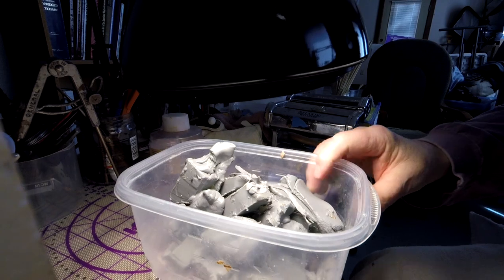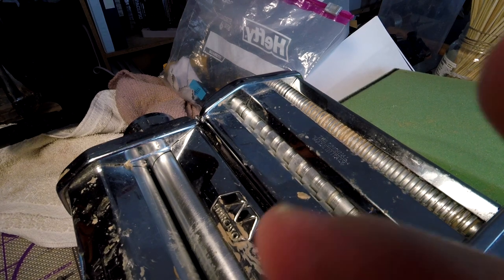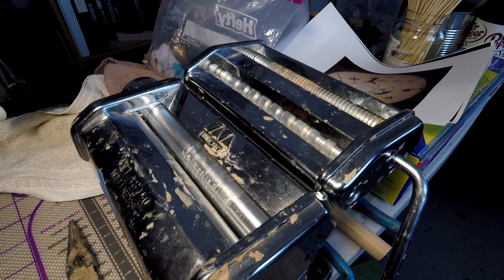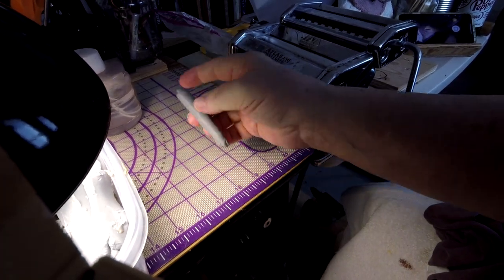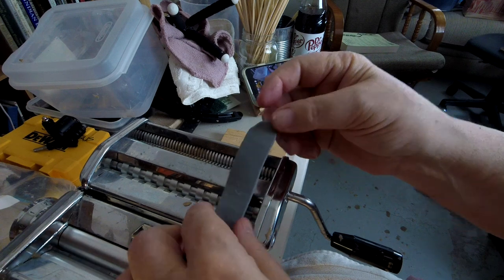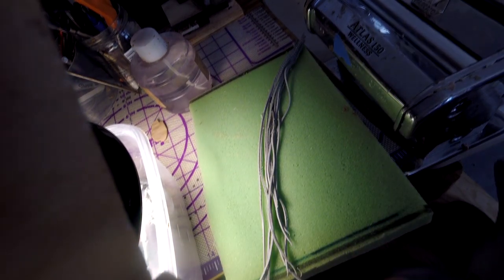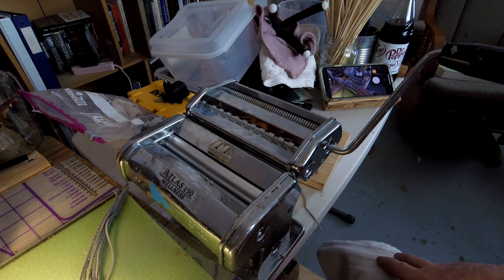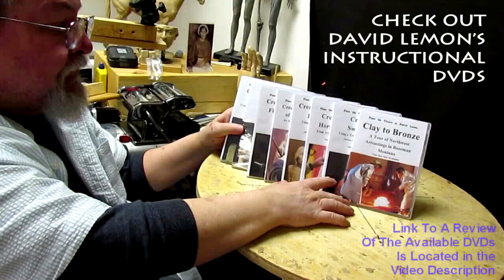How To Use A Pasta Machine as a Sculpting Tool